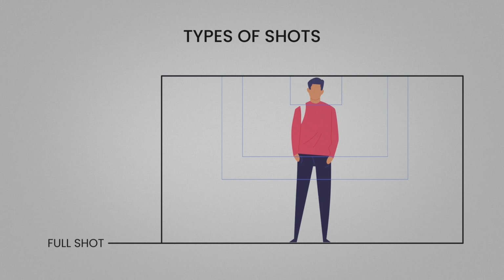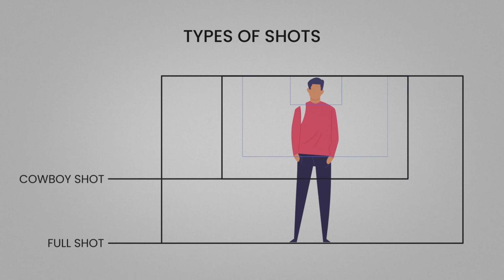Basics of Video Shooting | Chapter 5: Video Composition, Camera Movements and Framing